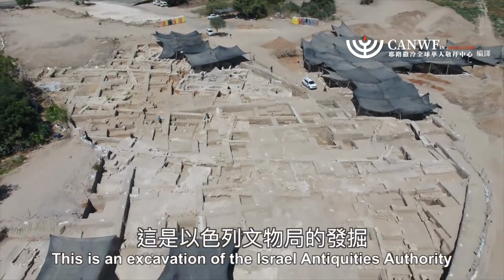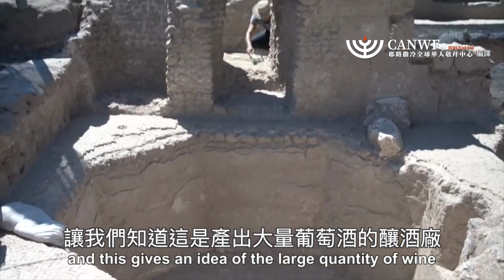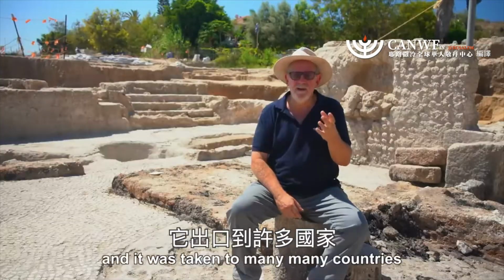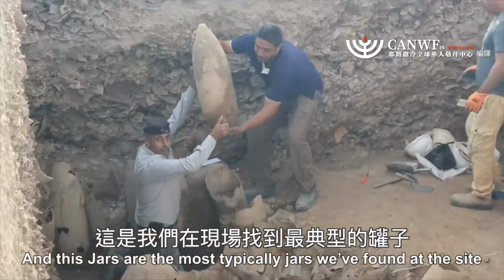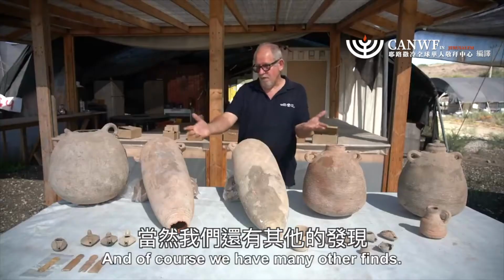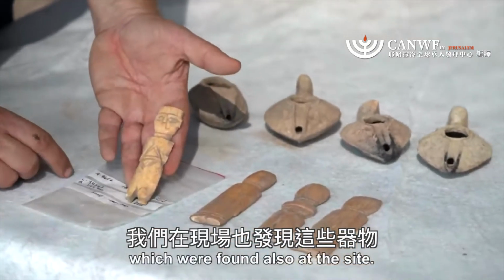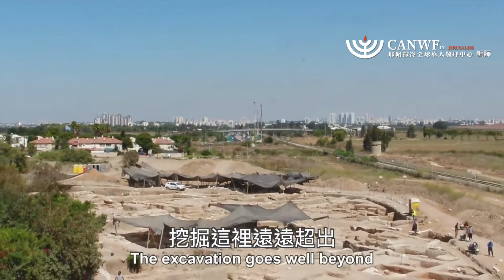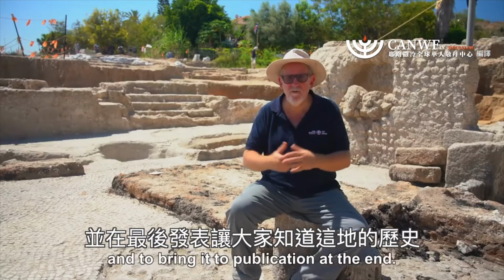以色列考古：拜占庭帝國時期最大的釀酒廠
耶路撒冷全球華人敬拜中心 編譯

以色列文物局在以色列西部亞內夫（Yavne）發現1500年前的壓酒池遺跡💡⁣
也發現拜占庭帝國時期人民使用的罐子、油燈和兒童玩具等器物⁣
為期兩年的考古挖掘項目，未來將會揭開更多當時的歷史證據⏳⁣
影片來源：Israel Antiquities Authority⁣